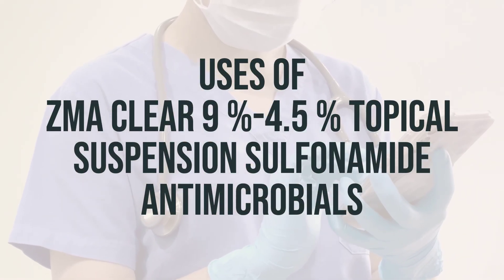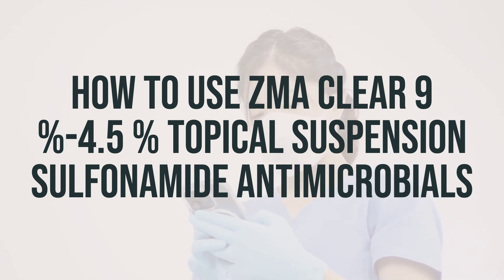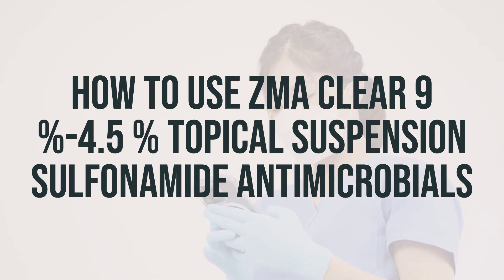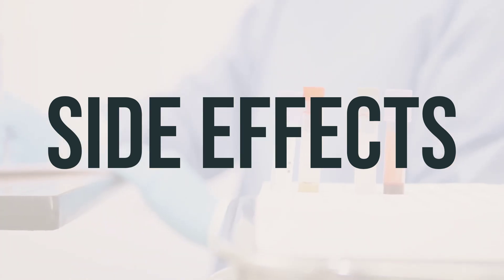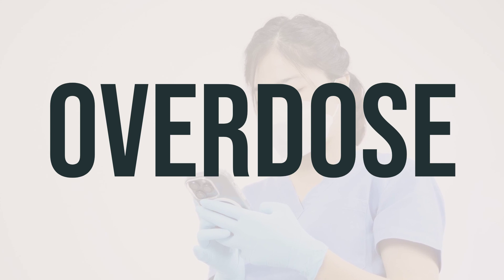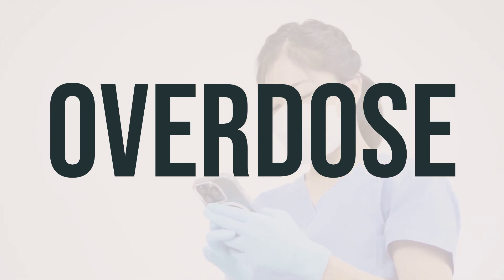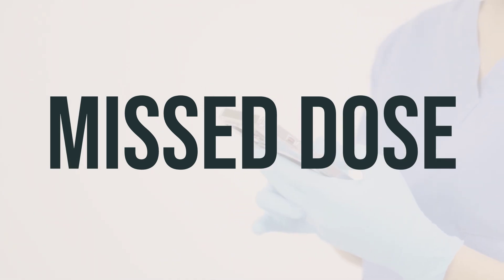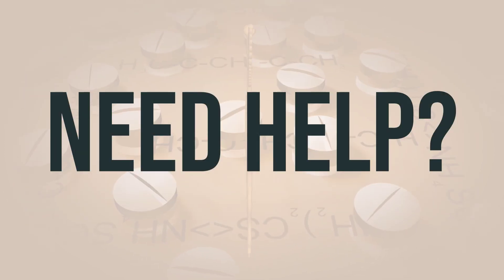How to use Zma Clear 9 %-4.5 % Topical Suspension Sulfonamide Antimicrobials - Explain Uses,Side Ef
This topical suspension is commonly used to cleanse the skin and treat acne, as well as other skin conditions like seborrheic dermatitis and rosacea. It contains an antibacterial agent and a drying agent that helps shed the top layer of skin. This medication is beneficial for people looking to manage their acne and improve their overall skin health. The recommended daily dosage and optimal timing for using this medication can vary depending on individual needs, so it's best to consult with a healthcare professional for personalized advice.
63a6